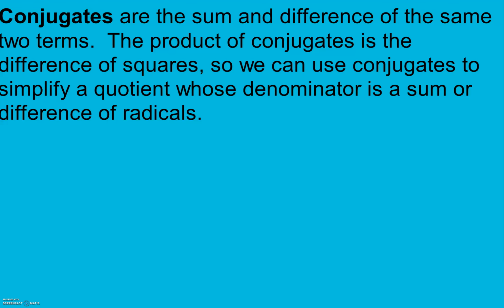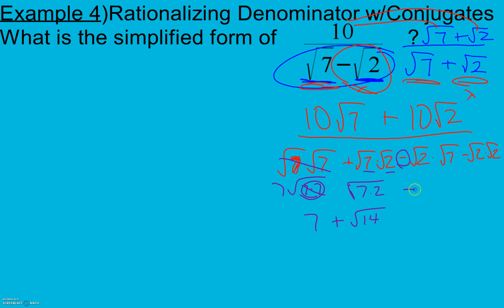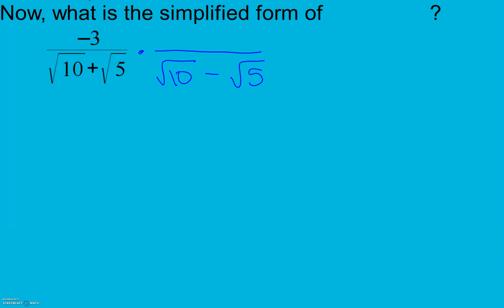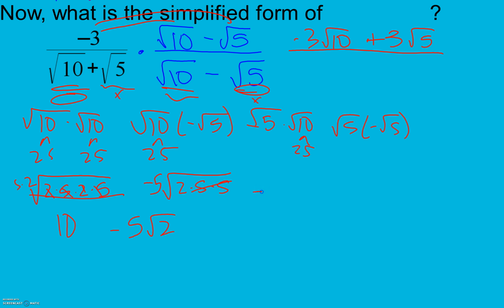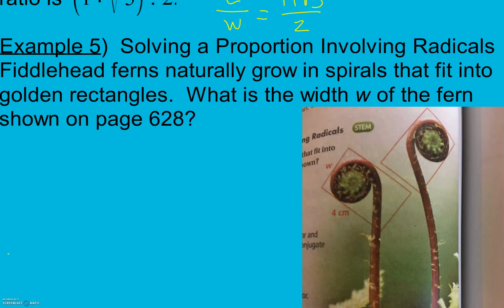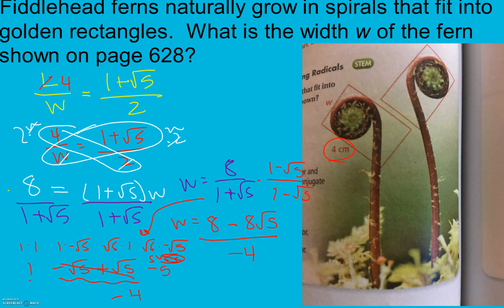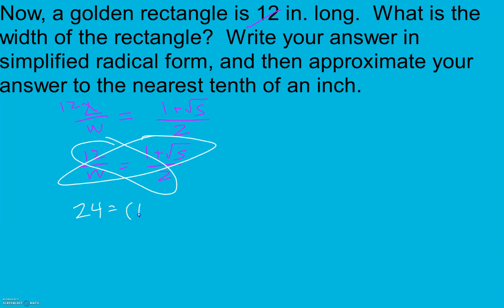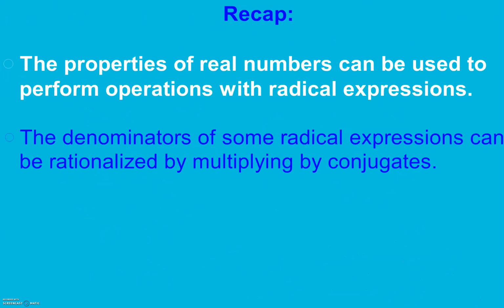Algebra 1 Section 10.3 pt 2